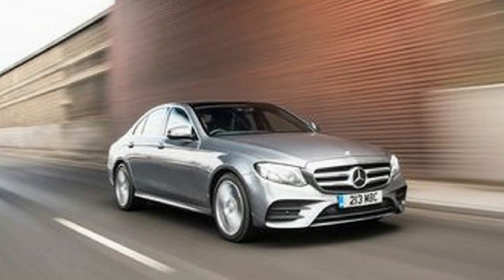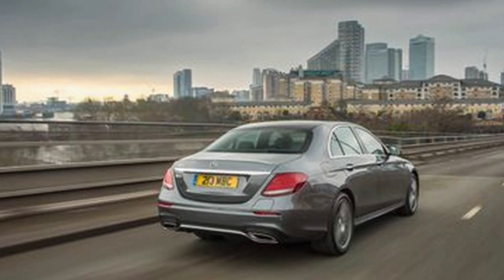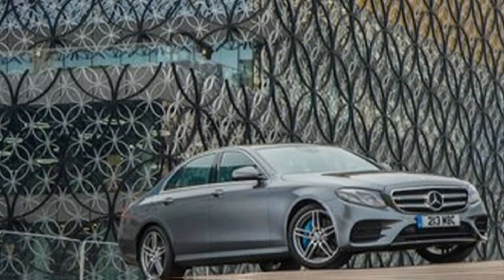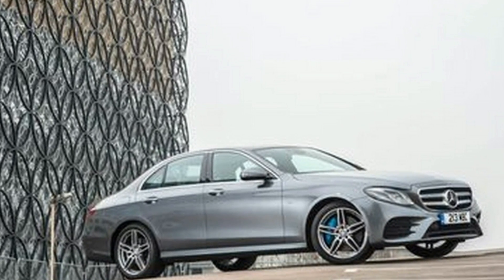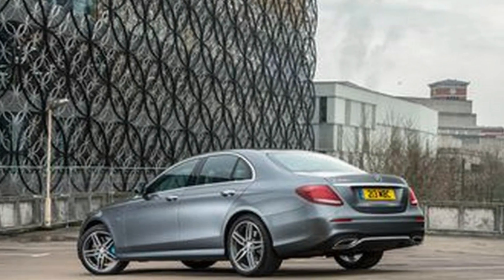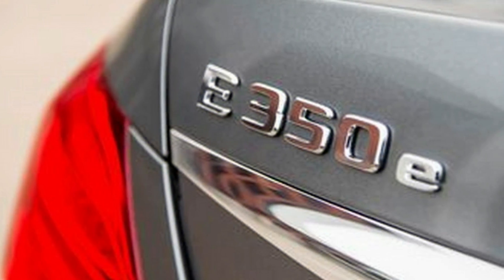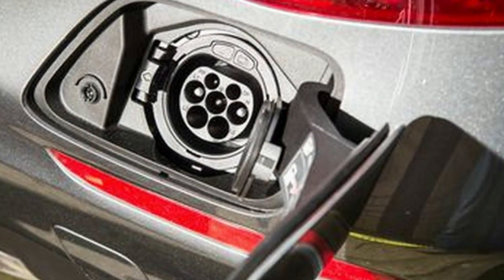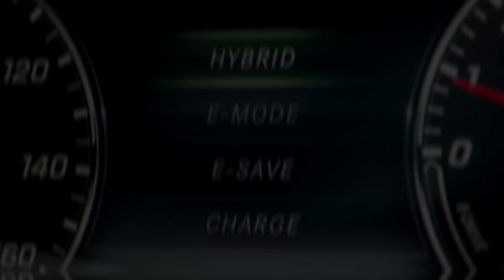2018 Mercedes-Benz E350e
- Likes me on Facebook :
- Follow me on G+ :

- THANKS FOR -